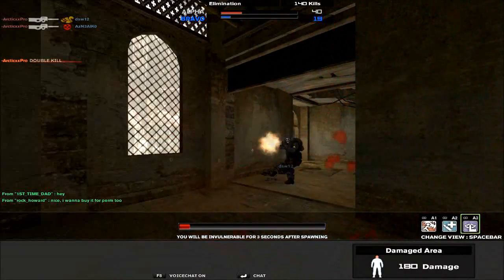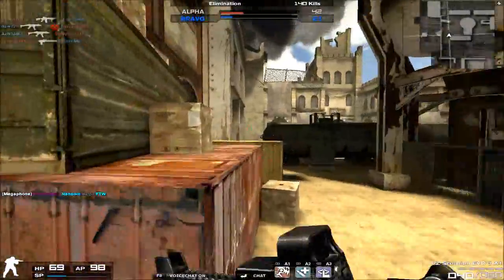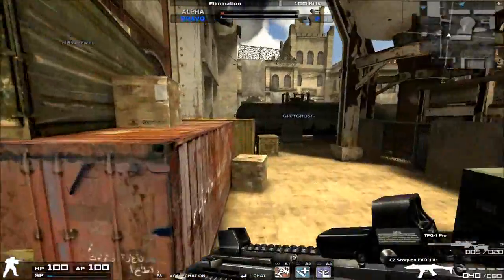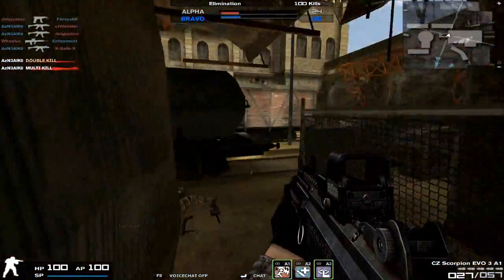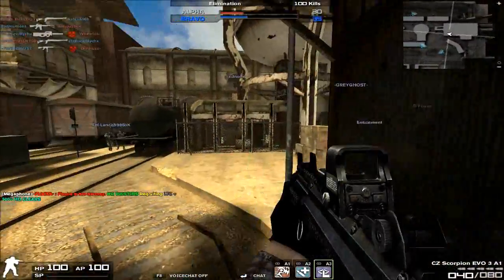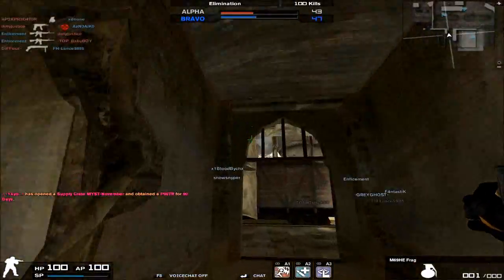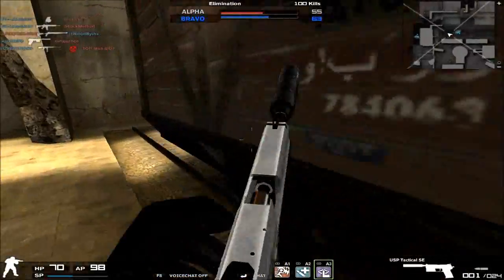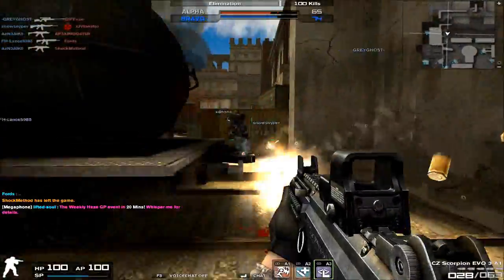Combat Arms: The CZ Skorpion EVO 3 A1 Review | E.T.A. Extra 18 [AzN3AlK0/TouhouSniper98]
The CZ Skorpion EVO 3 A1 is the newest NX Standard submachine gun available for preview sale as of the latest April 25, 2012 patch.

A few thoughts on the CZ: It is by far the fastest-killing NX standard submachine gun in CQC, but it is by far one of the worser ones in the SMG class of CA in any other distance. NOT recommended for Medium range combat or Long range combat AT ALL. Also, it sometimes doesn't kill fast enough.

Rank Unlocked: None (NX Standard)
Cost: 11900 NX / 90 Days (24900 NX Permanent)
Damage: 36
Portability: 88
Rate of Fire: 90
Accuracy: 78
Recoil: 59
Recoil Spread: Very Large, bullets tend to hit around the edges of your spread after first 3~4 bullets
Recoil Kickback: Heavy, will start kicking hard left and right very quickly after 5 bullets
Recoil Controlability: Very Difficult. Only recommended for CQC firefights.
Tapfire Ability: Possible, but impractical
Sprint Drawback: Fast
Draw Speed: Fast
Center Speed: Moderate
Reload Speed: Fastest, probably tied with the FAMAE SAF and FMG-9 Magpul
Fire Modes: Full Auto Only
Luck: Very High for the first few shots only
Ammo Capacity: Standard 30 Rounds in Magazine, 90 in Reserve
Key Physical Characteristics: Looks like the CZ805 in HUD, mechanically identical to the CZ805
Muzzle Noise: Very Scratchy Report, distinctive and raunchy after-report
Attachment Options: All available
Fireteam Worthy? No
Quarantine Worthy? Yes
Frank Personal Opinions: This gun will wreck anyone's day if they're within touching distance from you. However, overall this gun should be overlooked because there are so many other weapons that can kill in about the same about of time. Its only strength and forte is in CQC - other than that, don't even try to use the CZ Skorpion.in ranges beyond that.
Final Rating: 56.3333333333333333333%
CQC: 99%
MRC: 55%
LRC: 15%

IGN: AzN3AlK0
KDR: 1.51
Rank: Colonel V
Clan: ToTheIdiotMobile (TTIM)

Maps: Pump Jack, Sand Hog
Mode: Elimination 140 Kills
Weapon: CZ Skorpion EVO 3 A1
Gear: NX Speed Gear